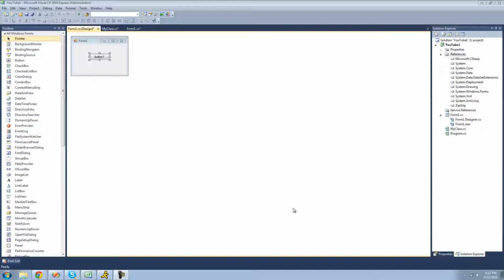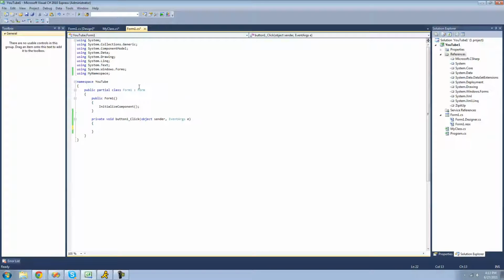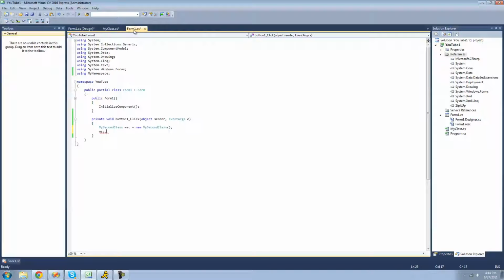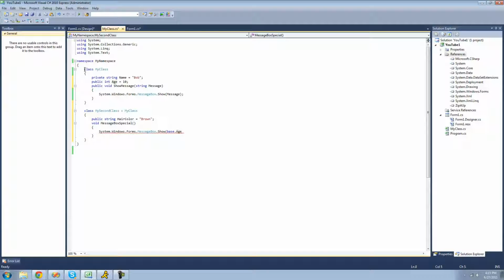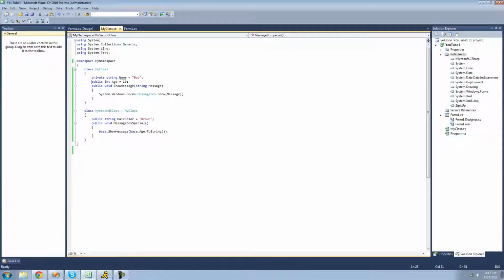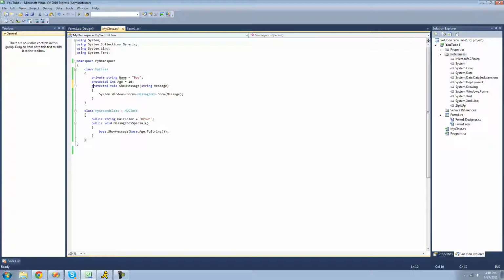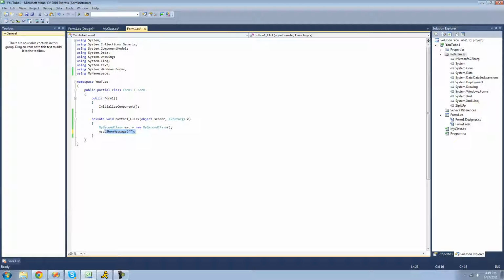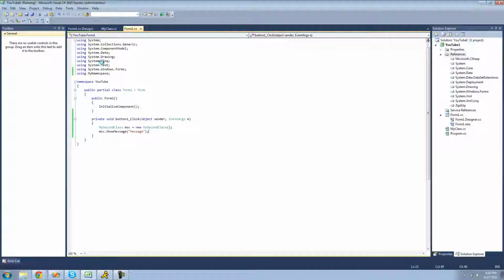C# Beginners Tutorial 25 Inheritance and Overriding YouTube